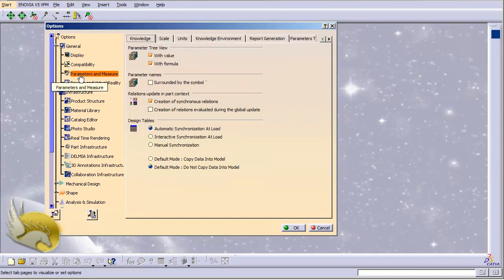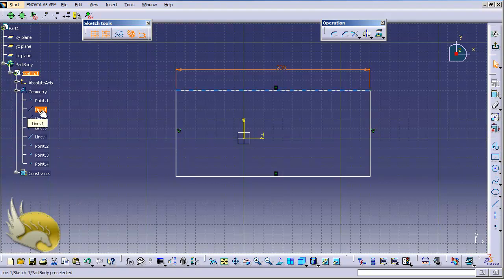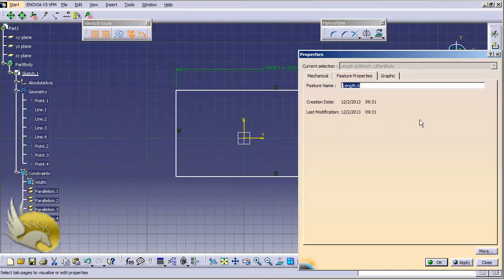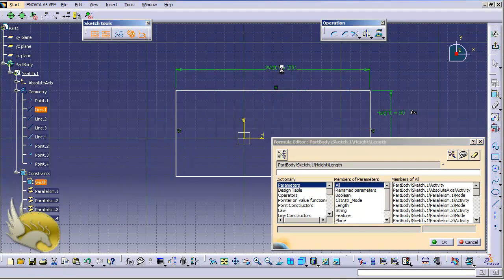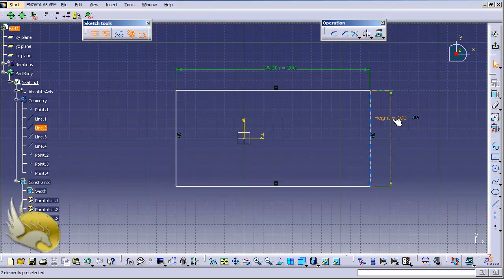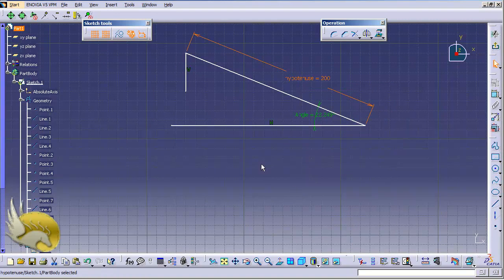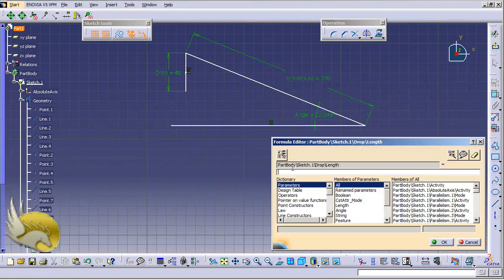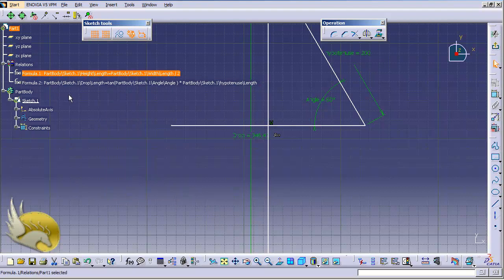Catia V5 Essentials 08 Assembly 010 Formula Overview